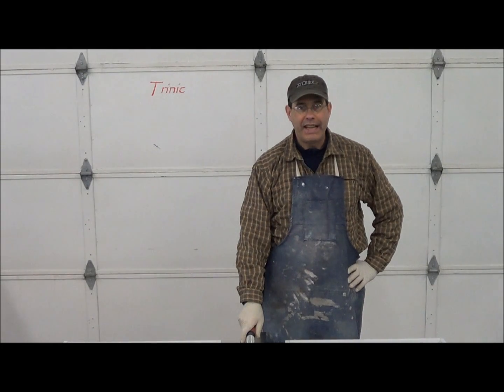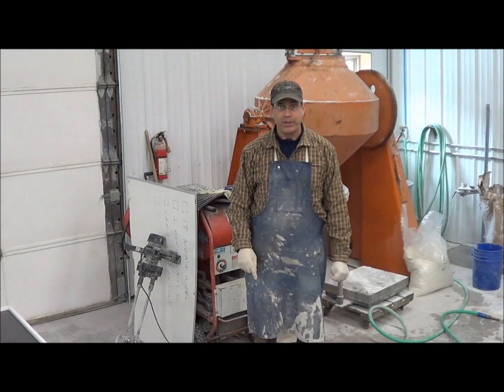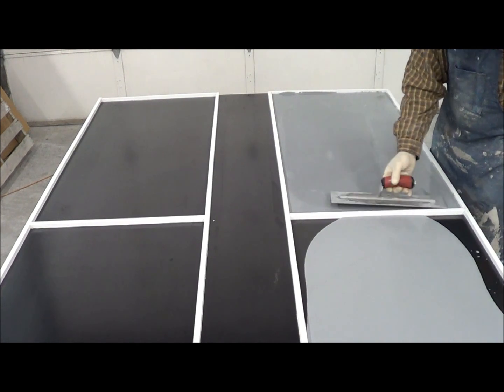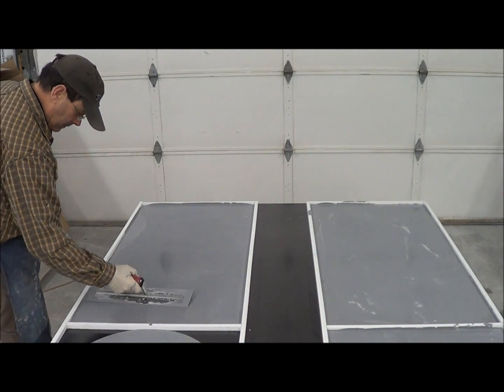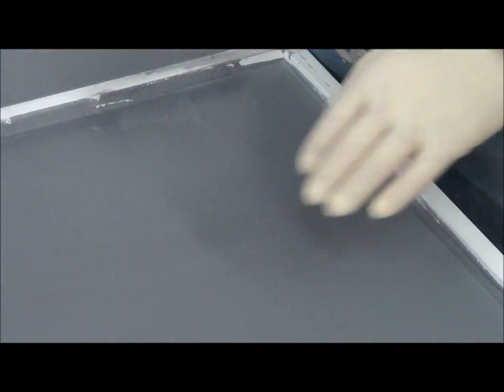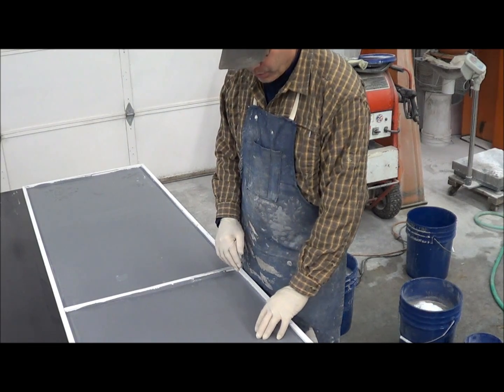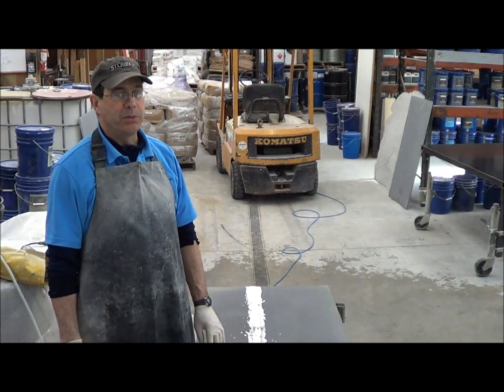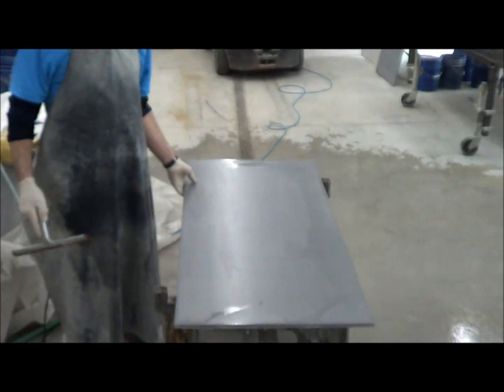Casting Fast Set GFRC (Glass Fiber Reinforced Concrete) with a troweled facecoat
Making fast setting high performance large format GFRC (Glass Fiber Reinforced Concrete) tile with Trinic's Admix.